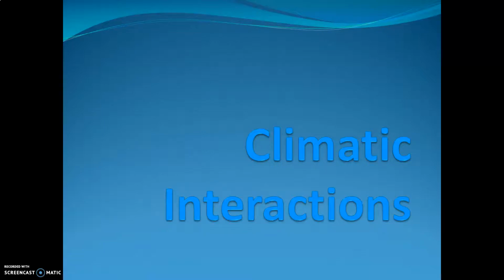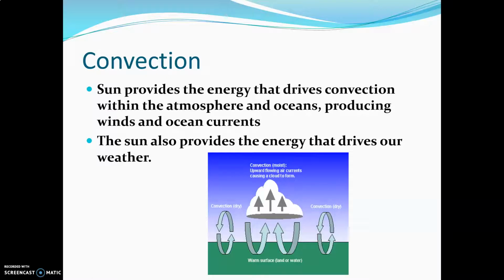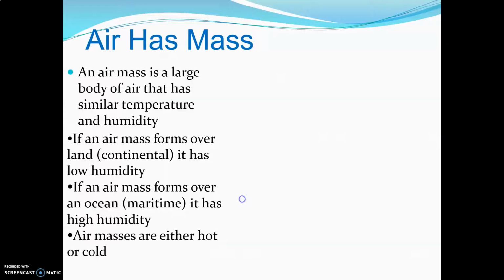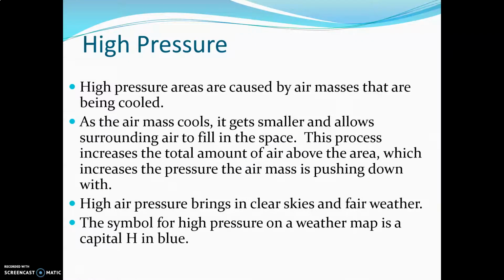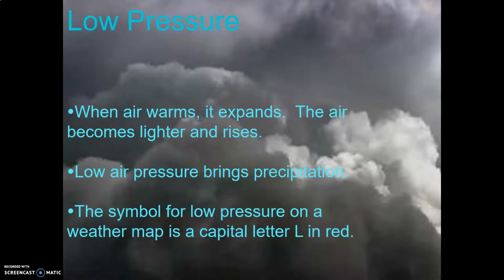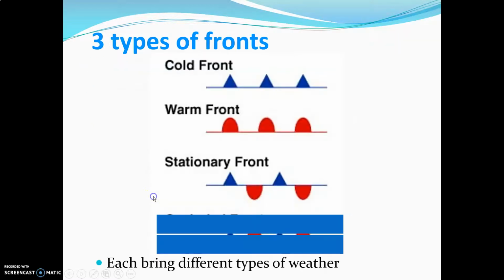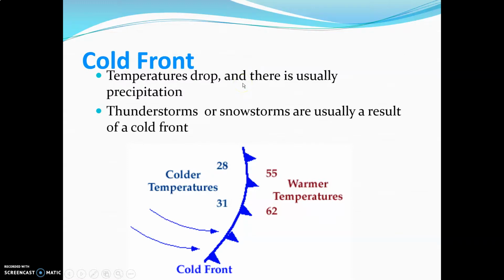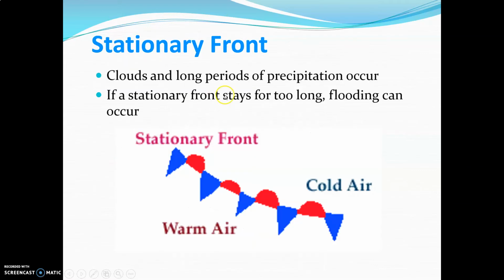8 10B CLIMATE INTERACTIONS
WEATHER
CLIMATE
TEMPERATURE
HUMIDITY
WEATHER MAPS
HIGH PRESSURE
LOW PRESSURE
WARM, COLD, STATIONARY FRONTS
air mass